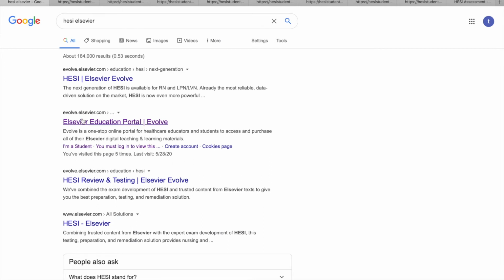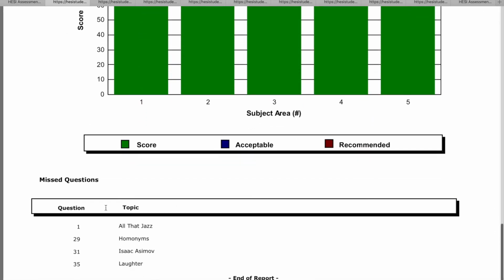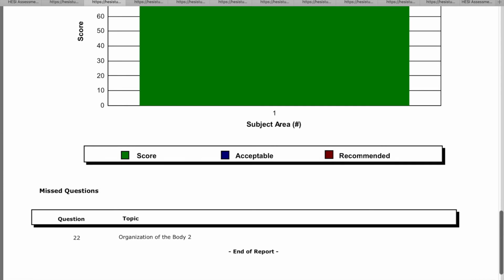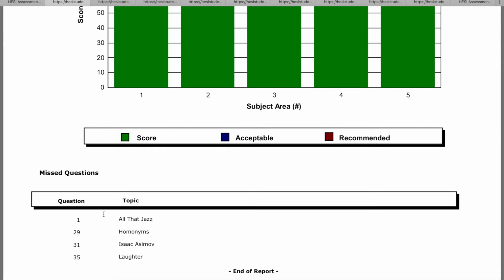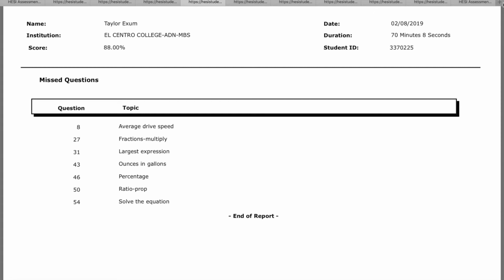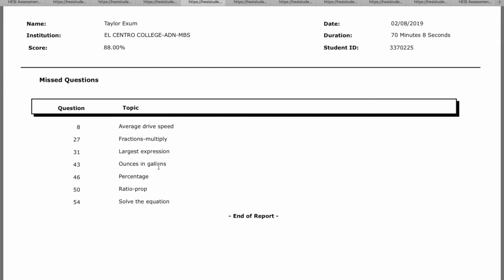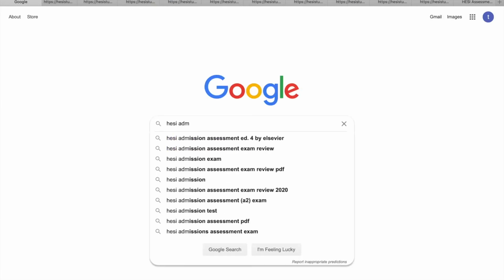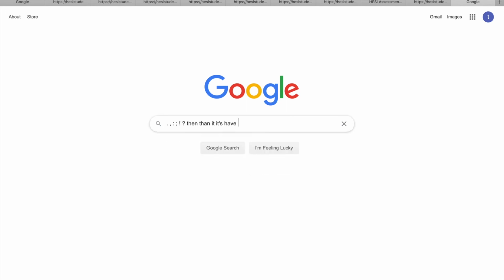HESI A2 Exam Prep & Study Tips. How to Figure Out Which Questions You Got Wrong!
Hi friends, I wanted to make a video to help others prepare to take the HESI and get the highest score possible.

My scores...
Overall score 95.6%
Anatomy 100%
Math 96%
Reading Comprehension 96%
Grammar 96%
Vocabulary 90%

Some people don’t know that you can actually see which questions you missed on the exam and I’m going to show you how to figure that out. Also, while taking the exam no matter what section you are doing if you don’t know the answer to a question I recommend writing the question down in short hand on your scratch paper.  Since you can’t take the scratch paper with you, review all of the questions for as long as you possibly can before leaving. Then go home and think about those questions so the next time you take the test you will be more prepared. I promise if you follow all of my study tips you will do great and hopefully get accepted into the allied health program that you’re applying to. Good luck :))